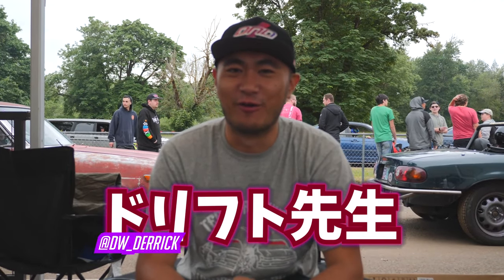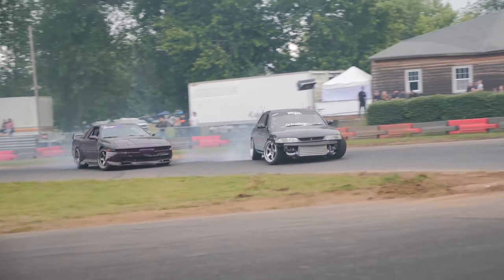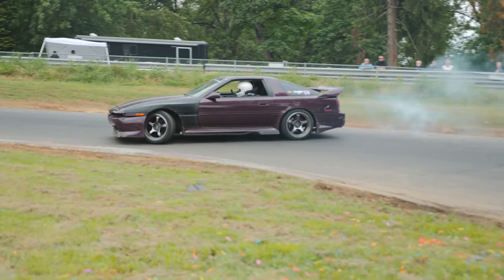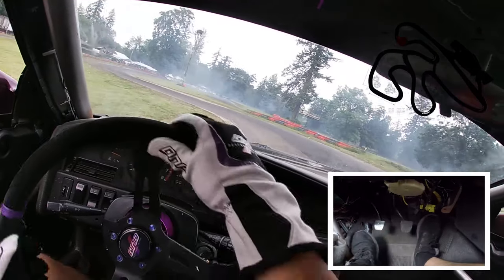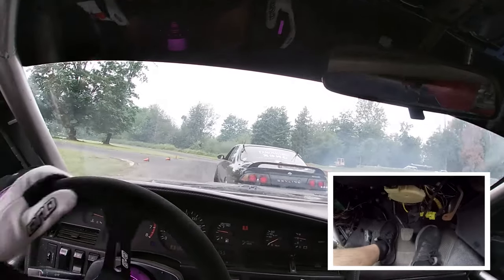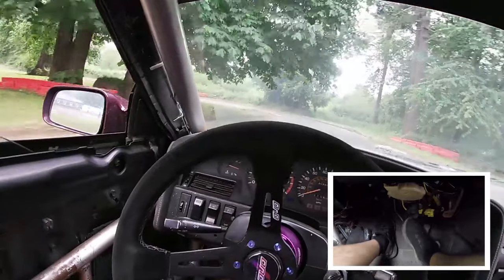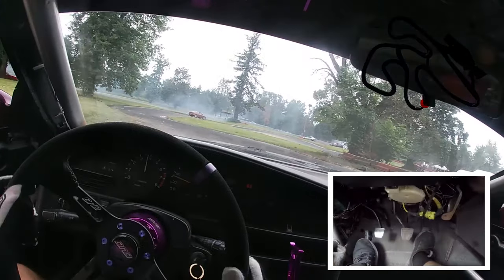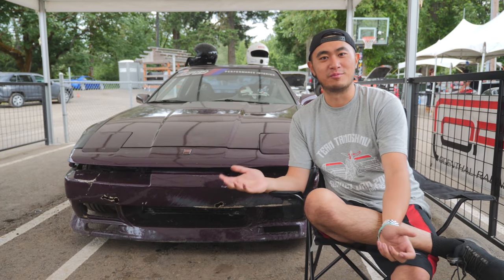DRIFT TIPS: HOW TO Left Foot Brake + Brake Boosting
Today's lesson is for the more advanced drivers, and more specifically those with boosted cars! I go over the uses for LEFT FOOT BRAKING and how to use this technique in different scenarios. Let me know what you think of this in the comments!